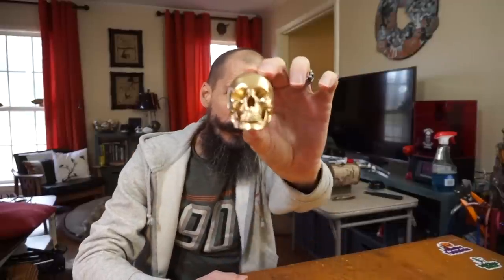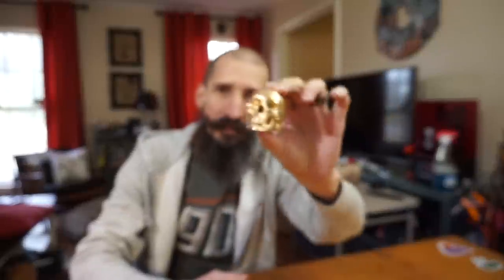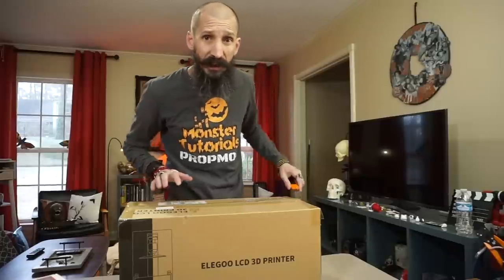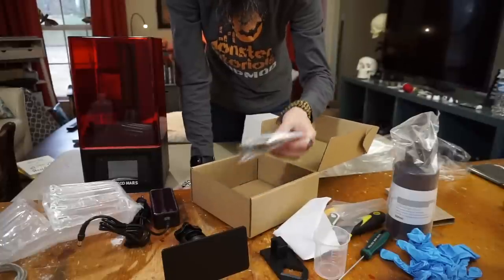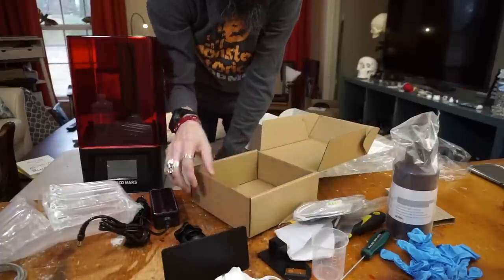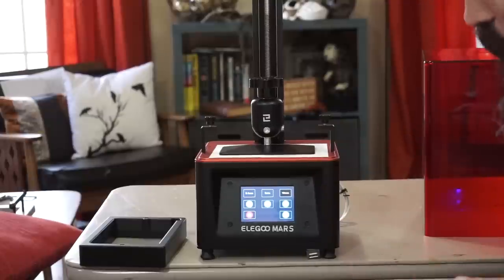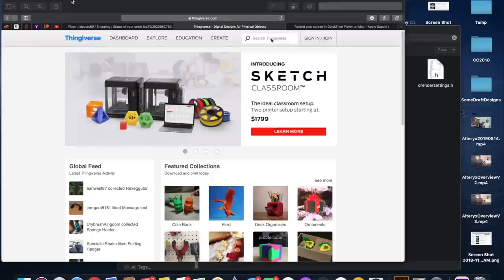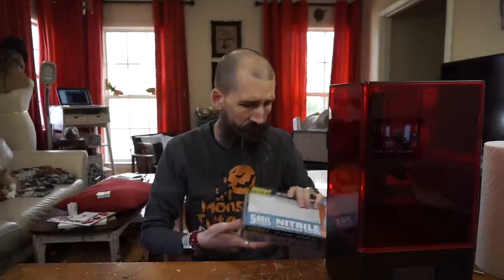3D Printed SKULLS! - Unboxing and reviewing the Elegoo Mars Resin 3D Printer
Unboxing the Elegoo Mars LCD Resin 3D Printer! First time 3D printing and I'm IMPRESSED!

Elegoo Mars 3D Printer:

USB Extender:

Monster Tutorials
1779 Kirby Pkwy
Ste#1-350